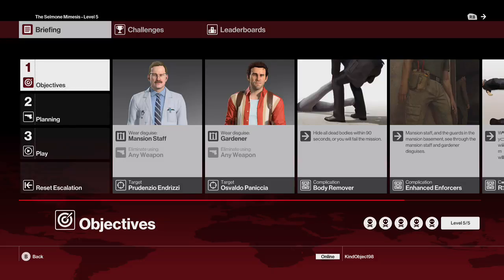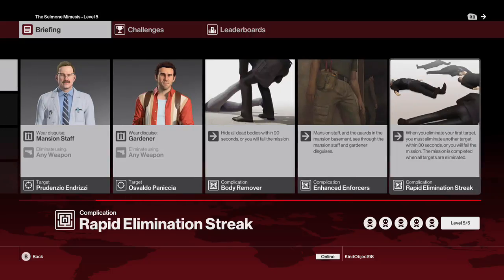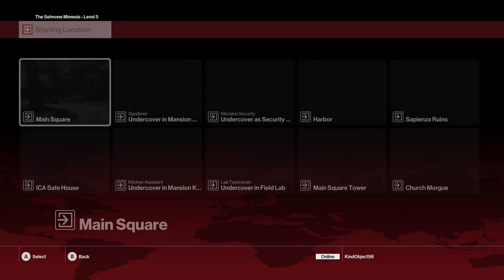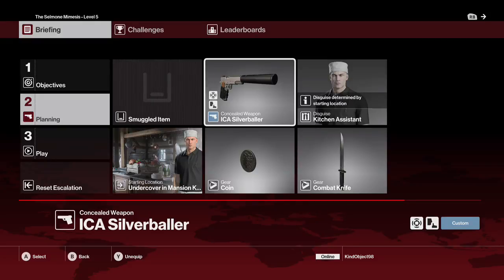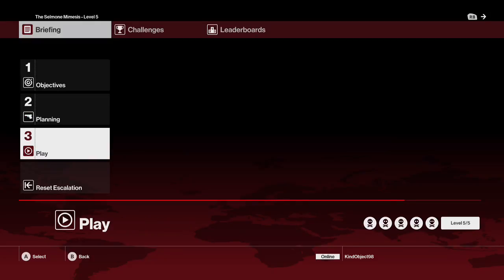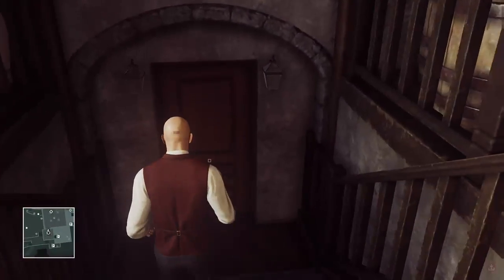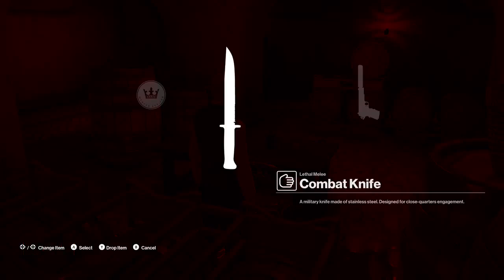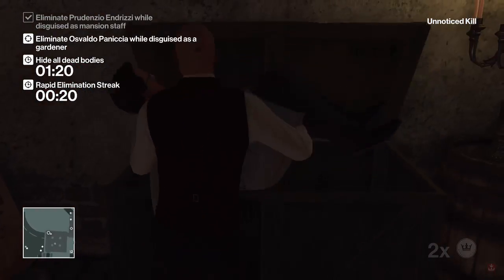HITMAN Selmone Mimesis Level 5 1:53 (Silent Assassin)